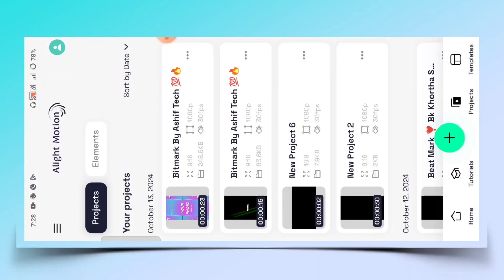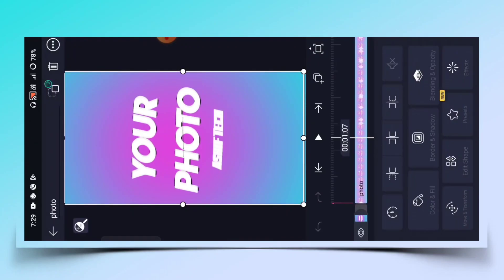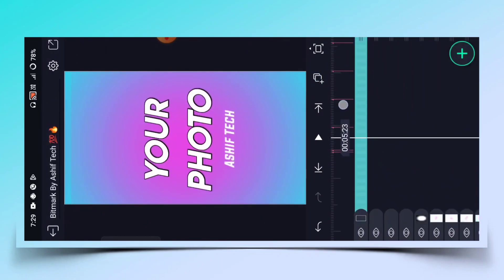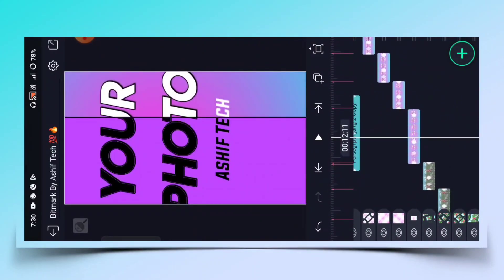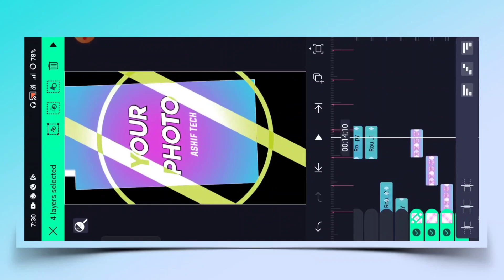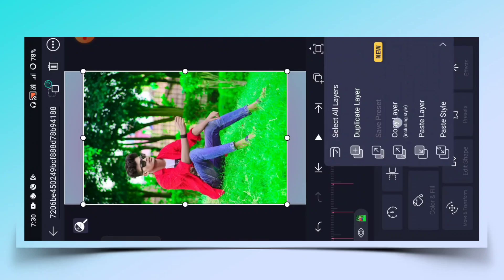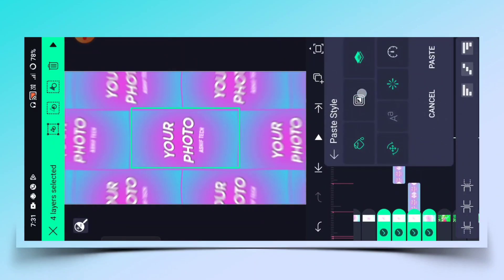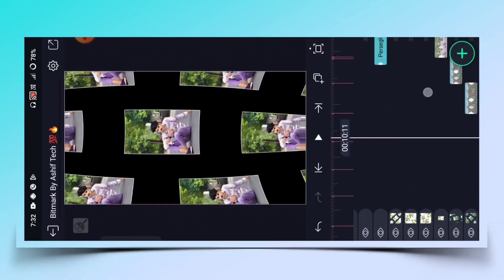🔥Instagram Trending Sound Xml Trend Attitude Video Editing | Alight Motion Video Editing | Xml Edit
About This Video:
In today's video I have told you about alight motion video editing how to make trending video in alight motion.